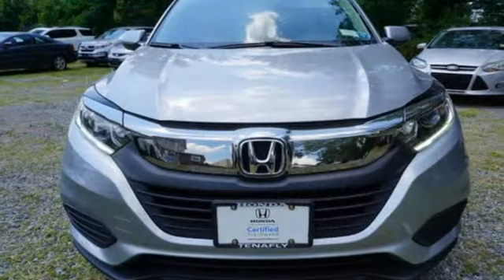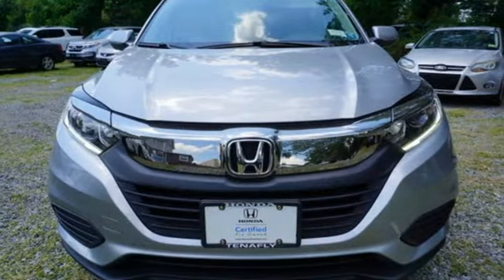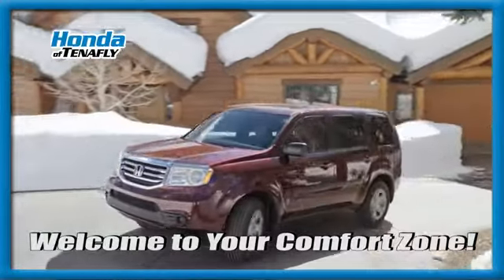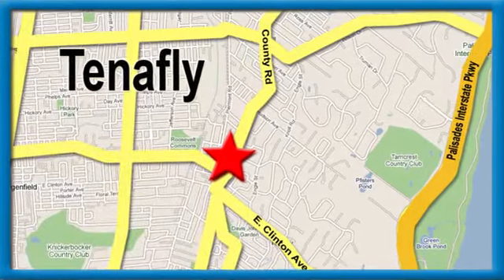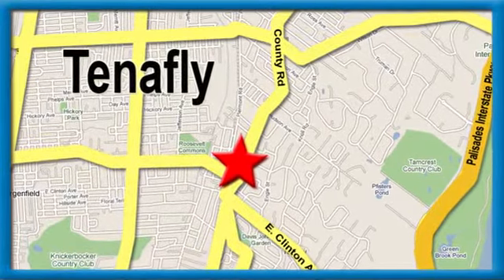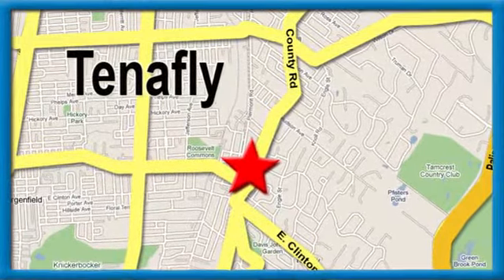Used 2019 Honda HR-V Teaneck Englewood, NJ 62683A - SOLD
Year: 2019
Make: Honda
Model: HR-V
Trim: LX
Engine: 1.8L I4 SOHC 16V i-VTEC
Transmission: CVT
Color: Silver
Interior: Gray
Mileage: 10561
Stock #: 62683A
VIN: 3CZRU6H36KG703124
Odometer is 9159 miles below market average! CARFAX One-Owner. Clean CARFAX. TEST DRIVE AT HOME! WE WILL BRING THE CAR TO YOU! within 15 miles. Lunar Silver Metallic AWD 2019 Honda HR-V LX 1.8L I4 SOHC 16V i-VTEC Certified. HondaTrue Certified Details:brbr * 182 Point Inspectionbr * Powertrain Limited Warranty: 84 Month/100,000 Mile (whichever comes first) from original in-service datebr * Limited Warranty: 12 Month/12,000 Mile (whichever comes first) after new car warranty expires or from certified purchase datebr * Vehicles purchased within New Vehicle Limited Warranty period: extends New Vehicle Limited Warranty to 4 years*/48,000 miles*. Roadside Assistance for the duration of the Certified Pre-Owned Limited Warranty. Up to two complimentary oil changes within the first year of ownership. SiriusXM 90-Day Trialbr * Warranty Deductible: $0br * Vehicle Historybr * Transferable Warrantybr * Roadside AssistancebrbrbrHonda of Tenafly is New Jersey's First Honda dealership established in 1971. Family owned and operated for 48 years, we proudly serve all of New Jersey, New York, Connecticut, Pennsylvania and the entire world. * WE FINANCE * WE SHIP WORLDWIDE * Not all pre-owned vehicles come with 2 keys. Expect pre-owned vehicles to have minor nicks, chips. All prices plus tax, title, lic, and $779 documentary fee. Pre-owned internet prices exclude $895 Pre-delivery Service Inspection Fee.

Address:
28 County Road